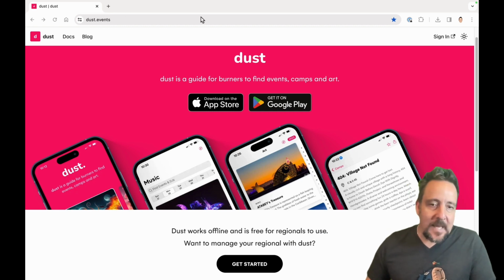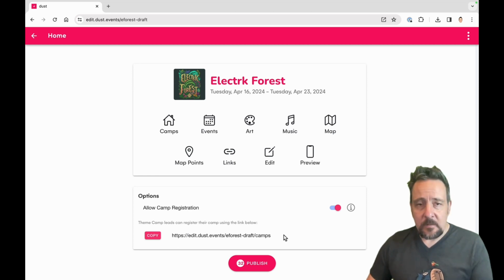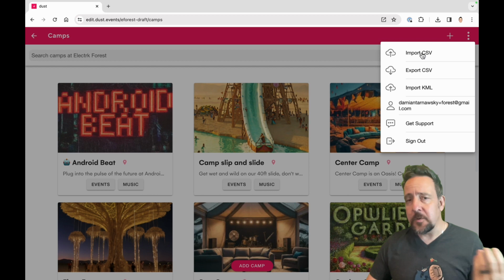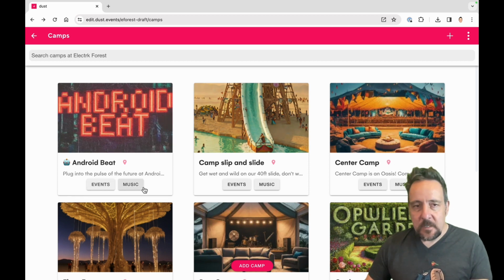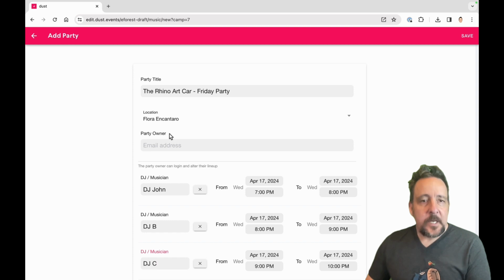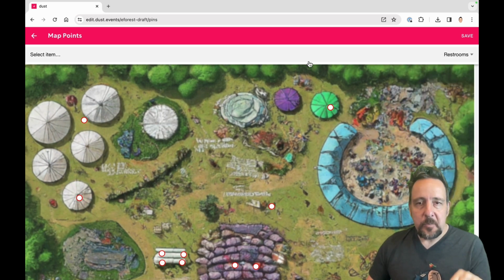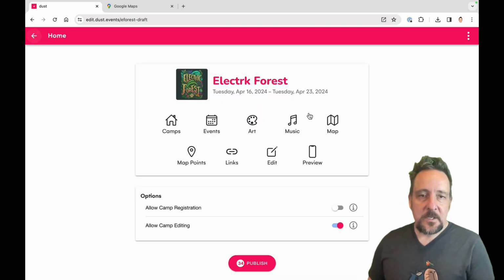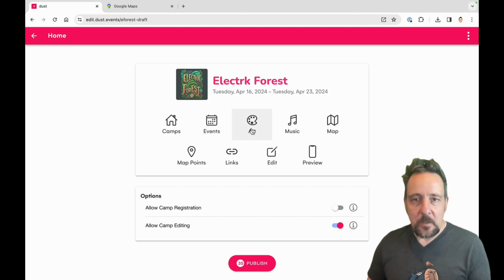Dust - For Regional Burn Organizers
An thorough walkthrough of dust for regional burn organizers.